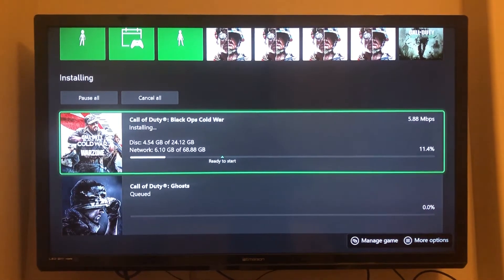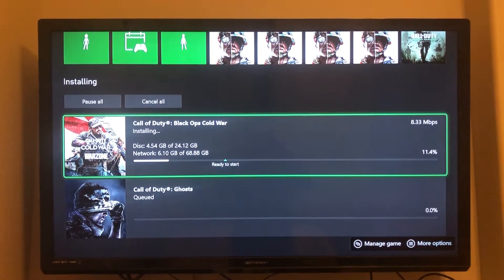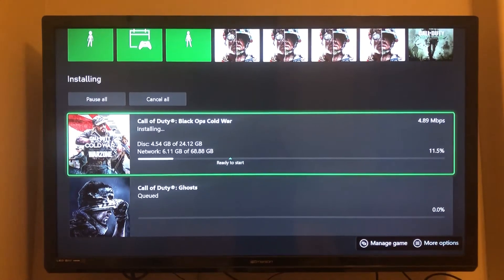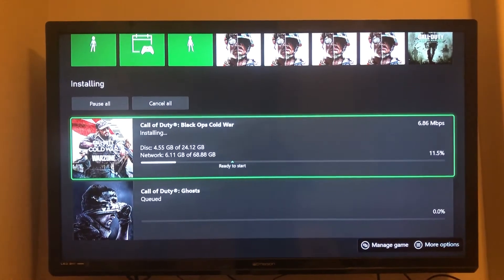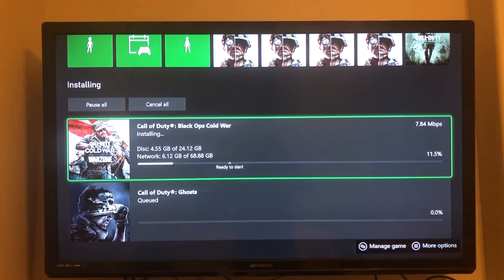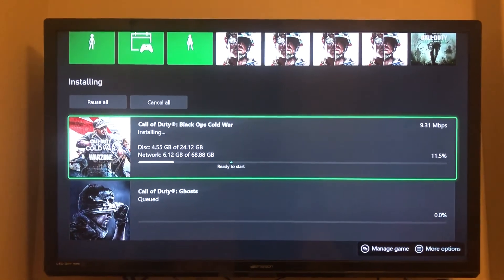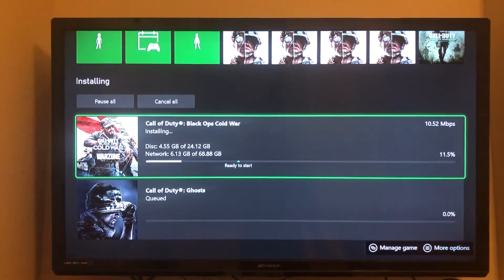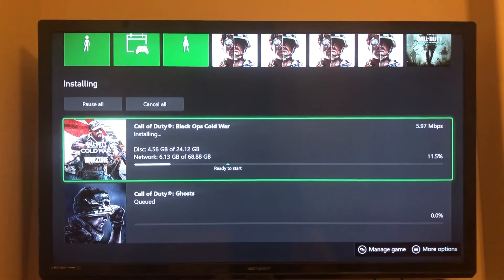Call of Duty Cold War download issues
If you see issues with slow download speeds you can try some things.  First make sure to run a speed test for your service provider and rule out internet speed issues. If you have a router w gaming priority, set that so the router can push more of the network bandwidth to your gaming devices. That should help.